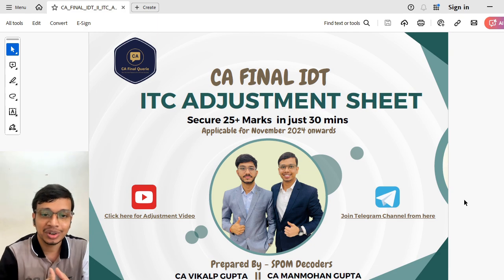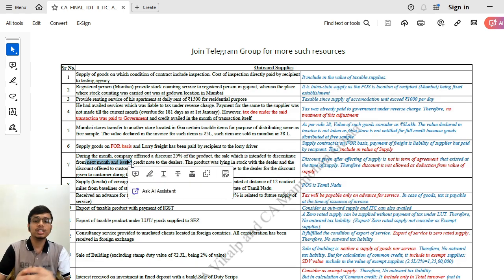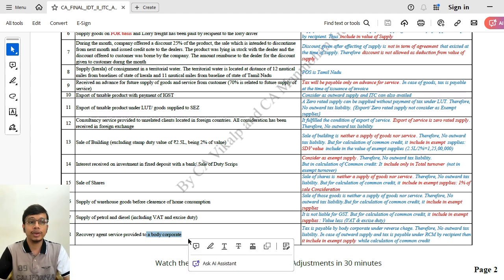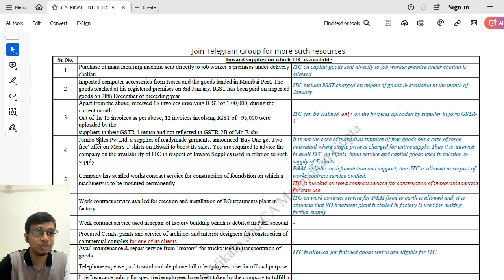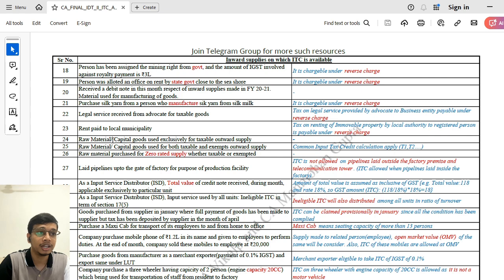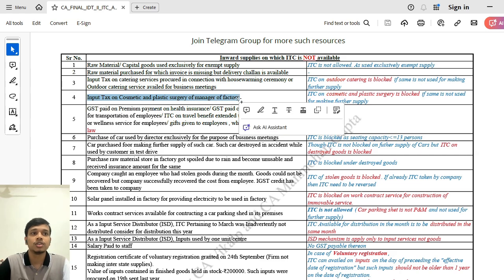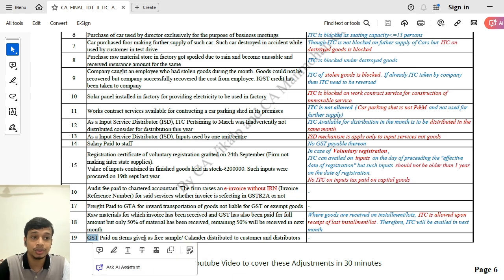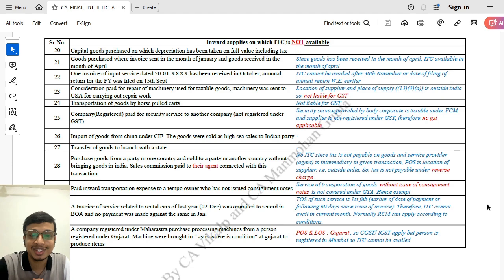ITC Adjustment sheet (NOV24) || Score 25+ marks in just 30 minutes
Hi Students,
Struggling with the lengthy and complex ITC chapter in Indirect Taxation (IDT)?
Don't worry! In this video, I’m sharing a super-effective ITC Adjustment Sheet that can help you score 25+ marks in just 30 minutes. ITC is one of the most challenging chapters, but with this adjustment sheet, you'll be able to cover all the important points quickly and efficiently.
Perfect for last-minute prep!

TIMESTAMPS
02:00 Outward Supplies Adjustments
16:18 Inward Supplies - ITC Available
28:05 Inward Supplies - ITC Not Available